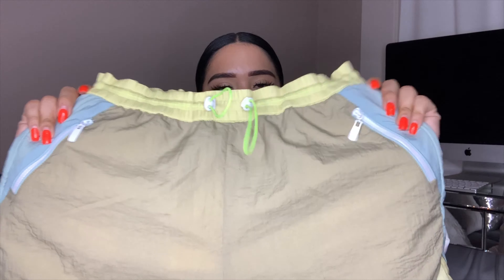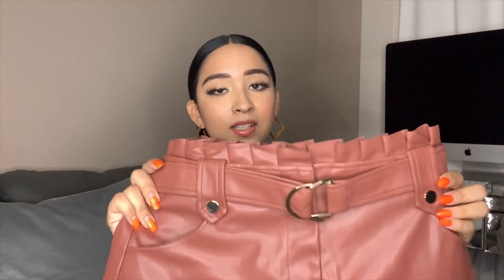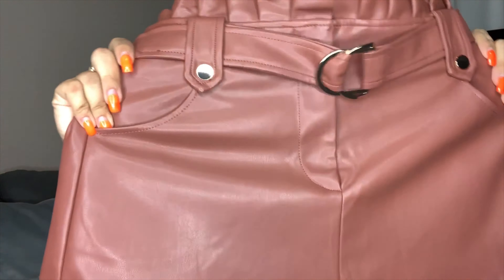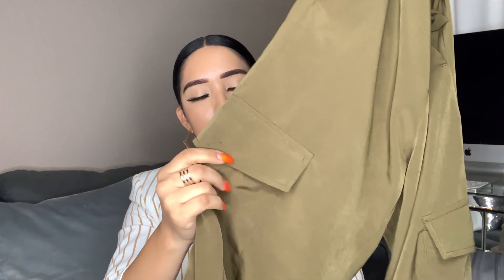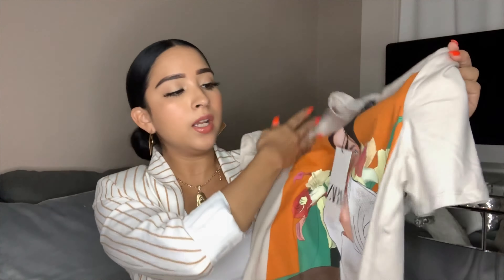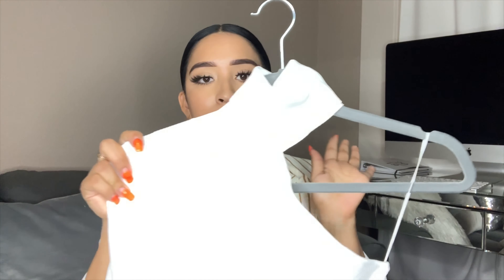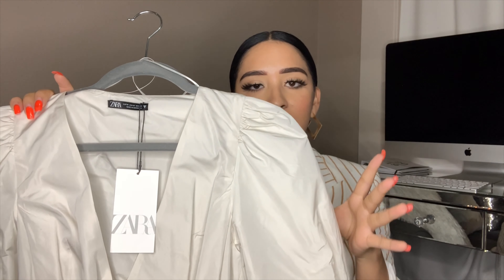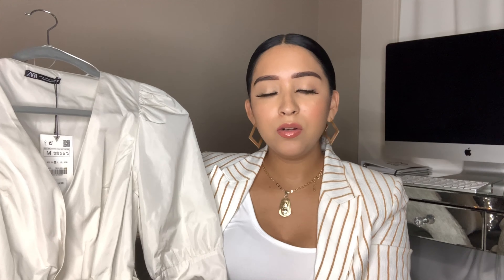Zara Fall Haul 2019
I have a lookbook up on my channel wearing all of the items that I showed in this video: